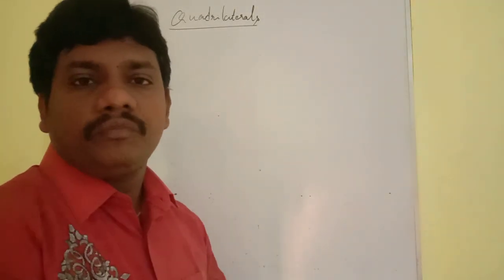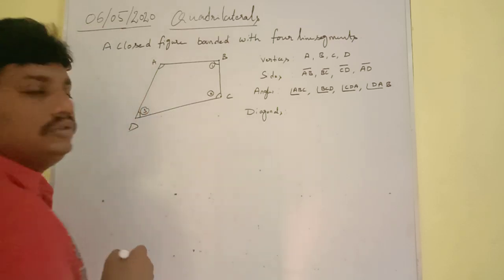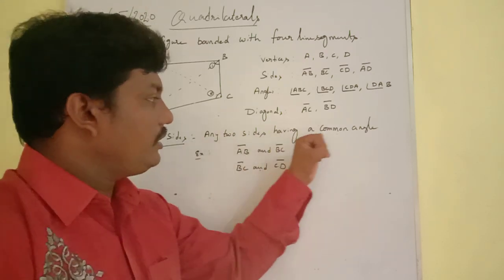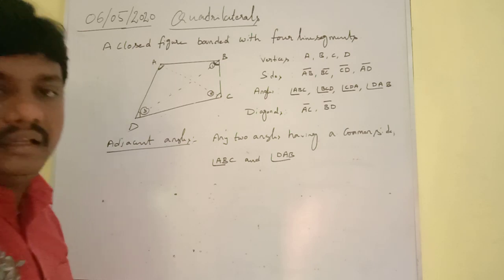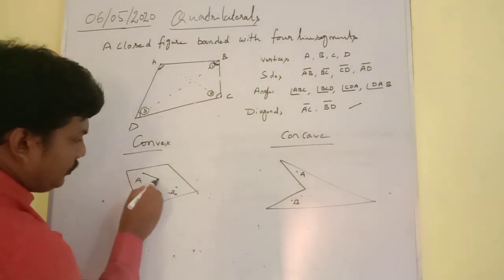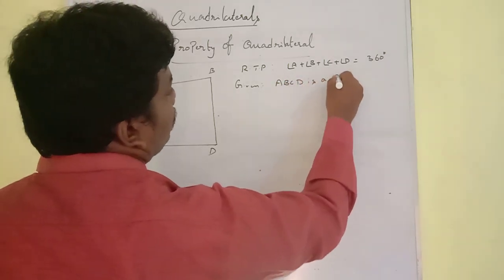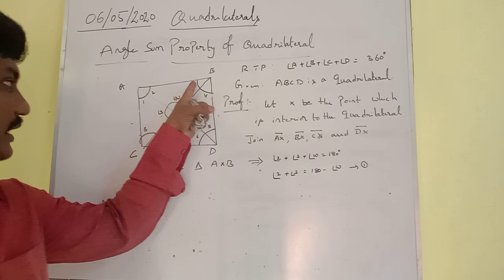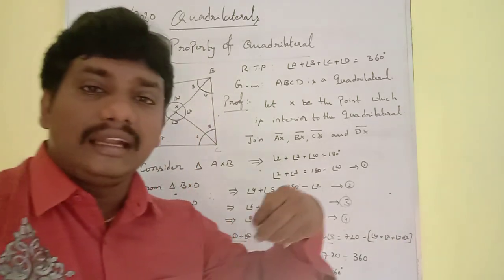Quadrilaterals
Angle sum property of quadrilaterals